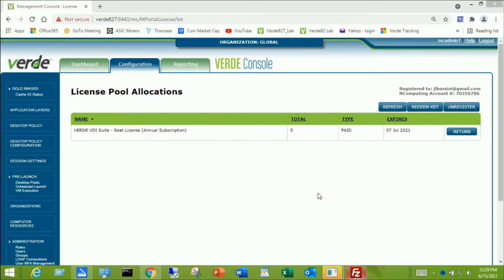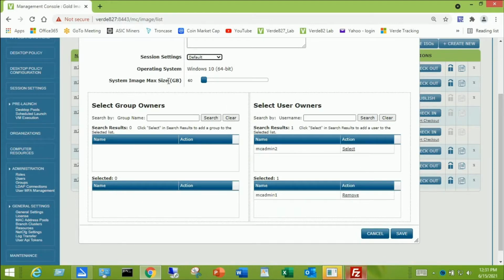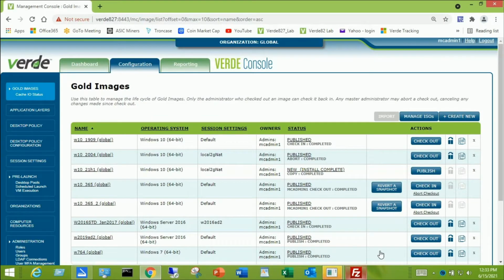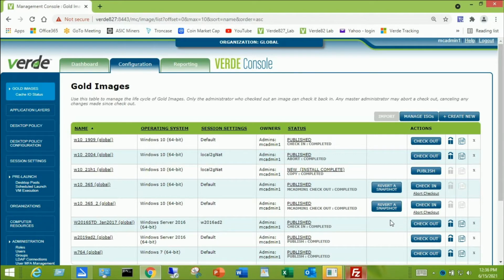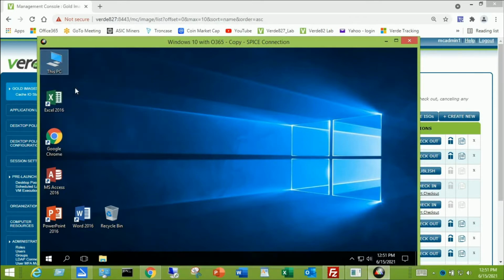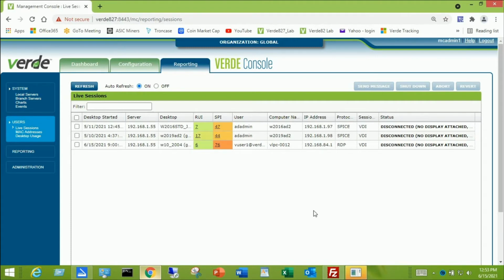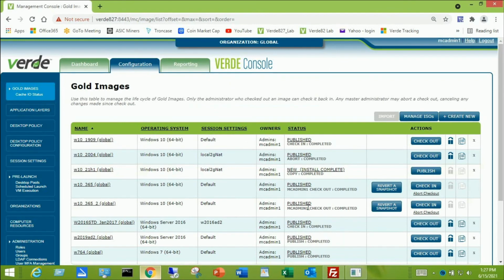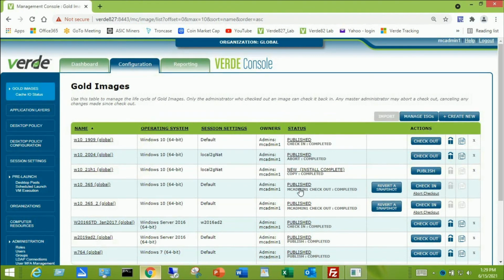Managing VERDE Gold Images